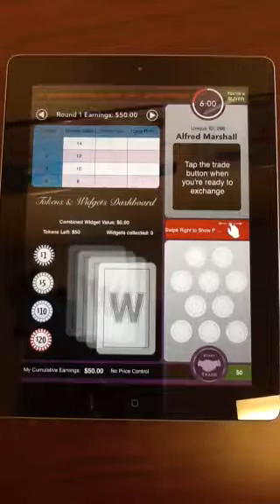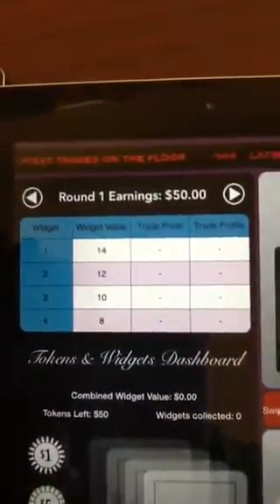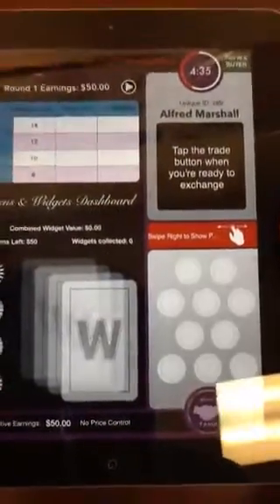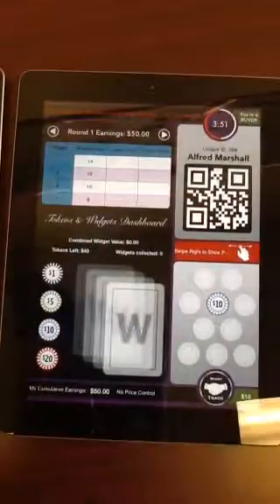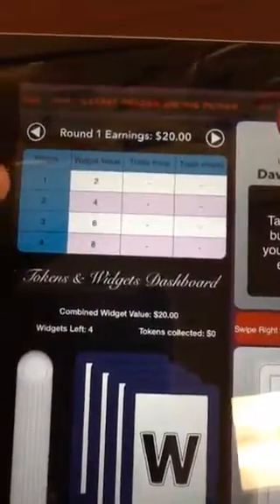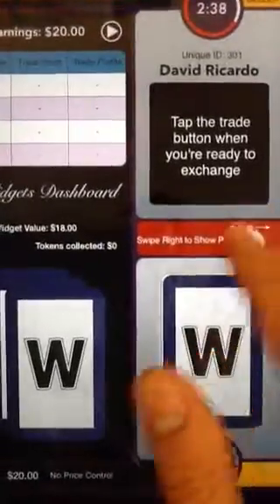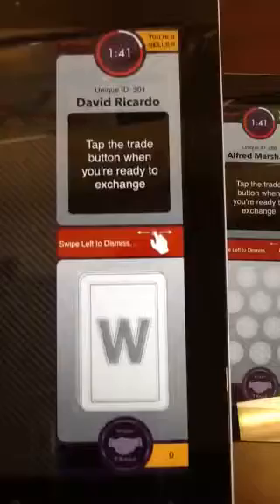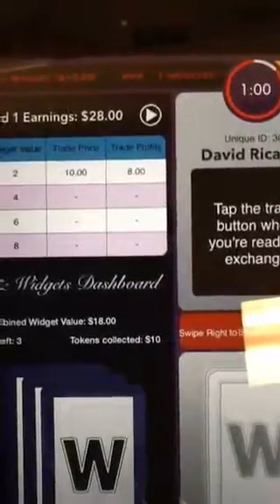EconApps: Making A Trade in Pit Market